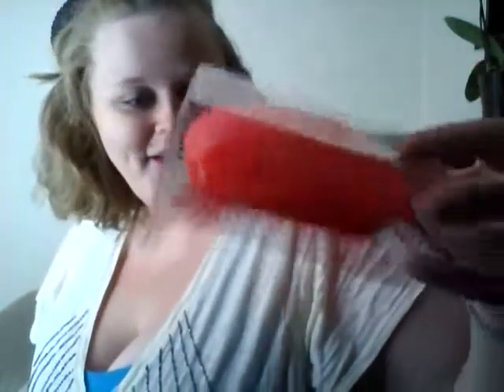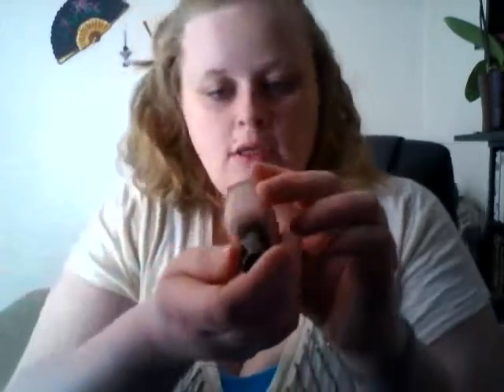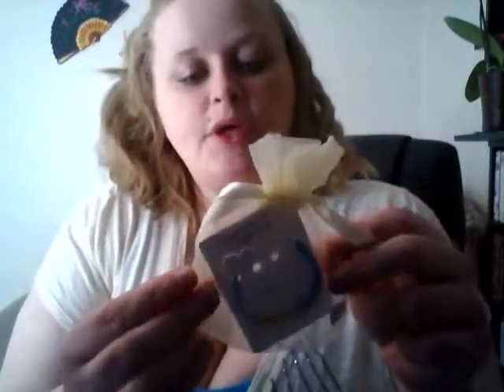Klout VIP Perks Box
It really does pay off to by a member of different programs online.  I receive all of this thank to Klout.